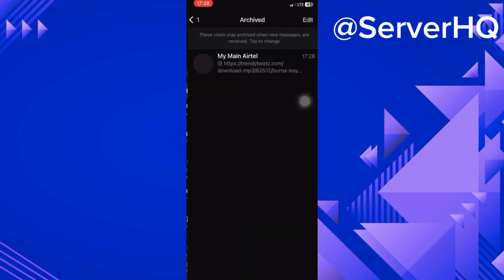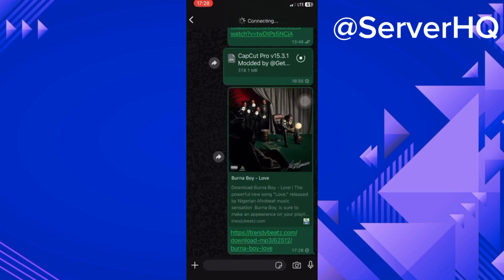How to share Links directly from Chrome to friends on Whatsapp (iPhone)😱😱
Do you know that you can share Links directly from Google Chrome browser to your friends across social media?

in this 2mins video I showed a step by step guide on how you can share Links directly from Google Chrome to your friends without having to copy and paste them.

you can equally share to groups ETC.